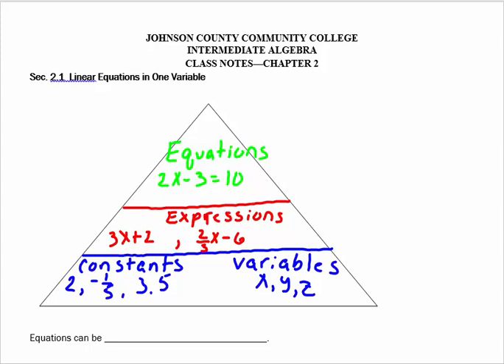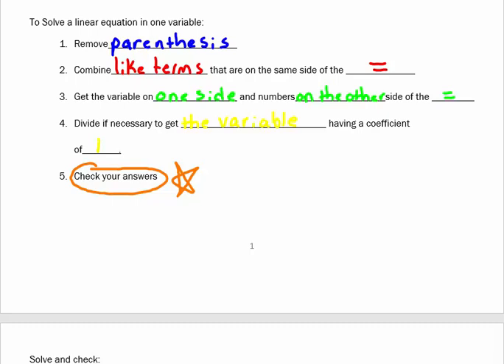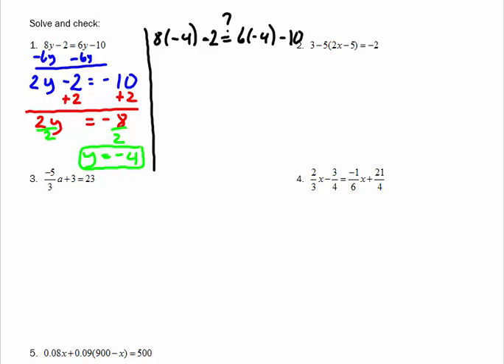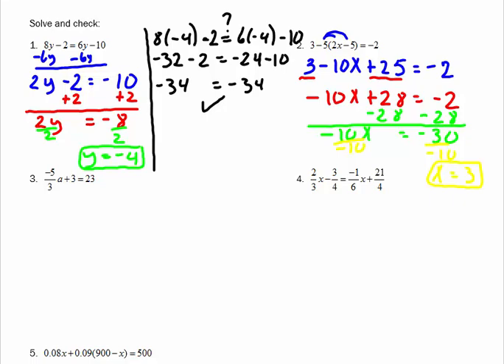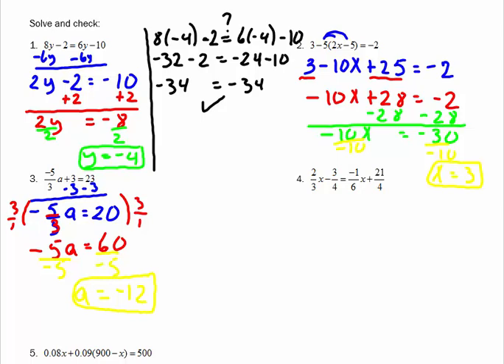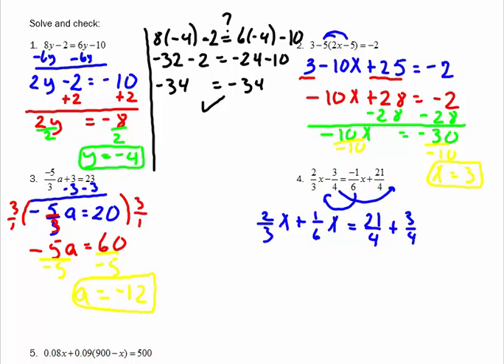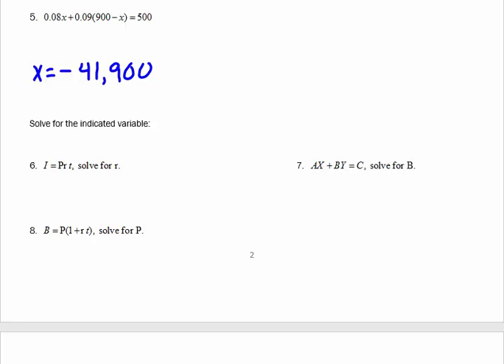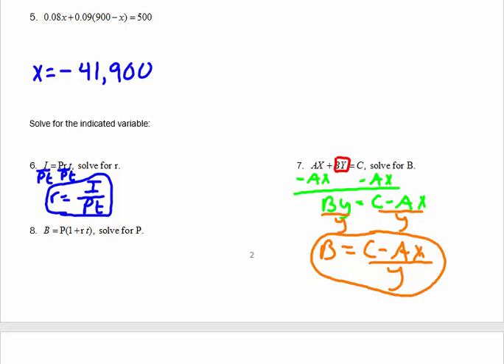Sec. 2.1 Linear Equations and Formulas